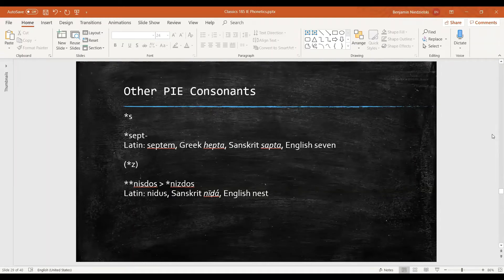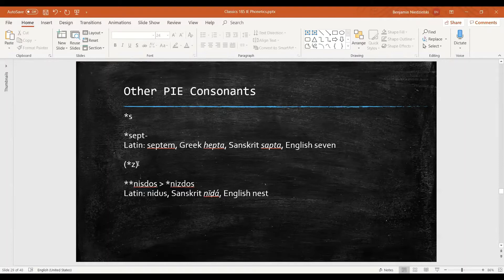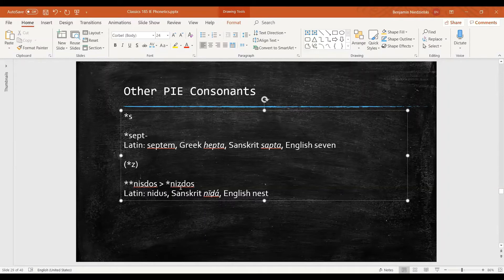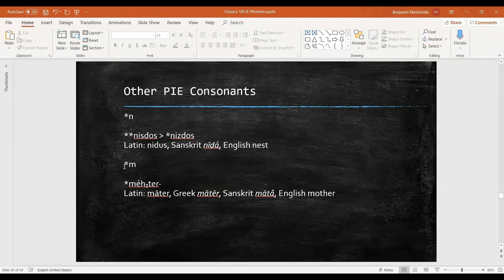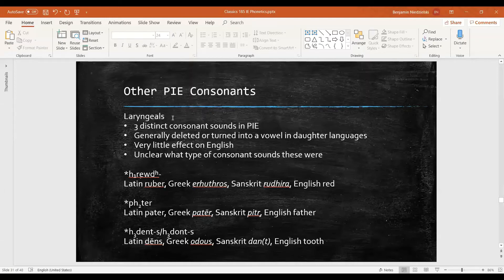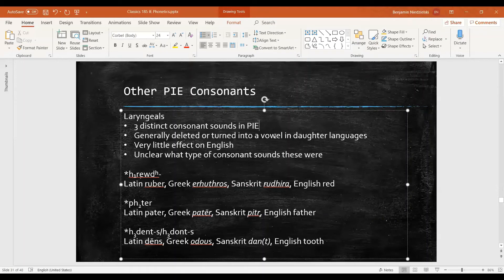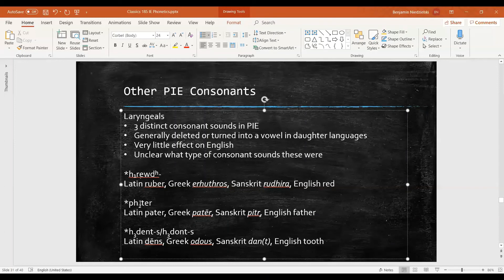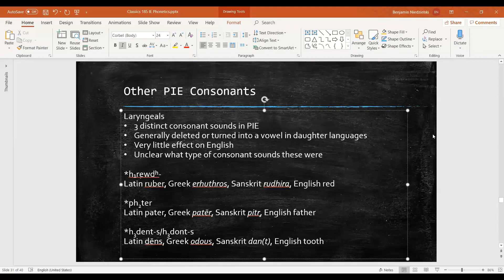Proto Indo European - Other Consonants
This video briefly examines sonorants and laryngeals in Proto Indo European.